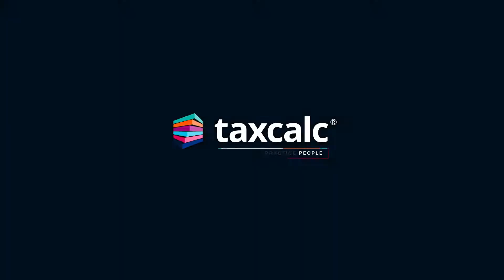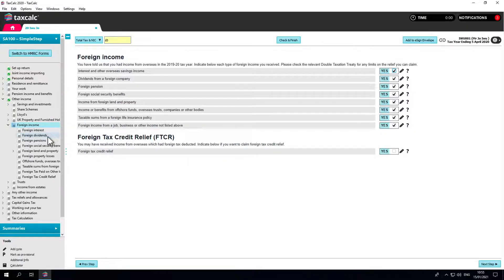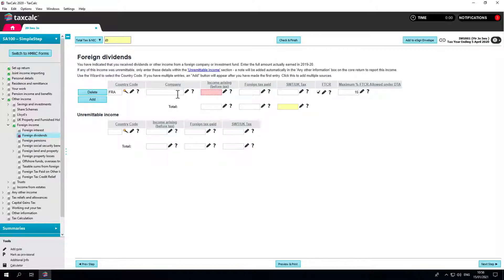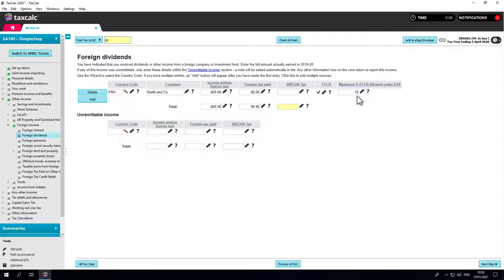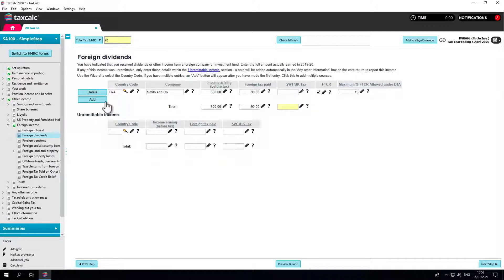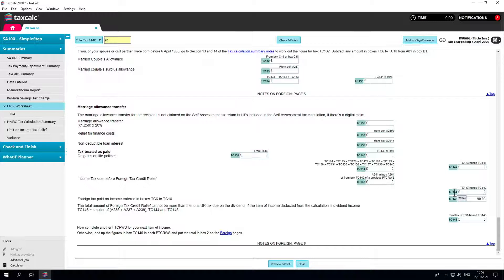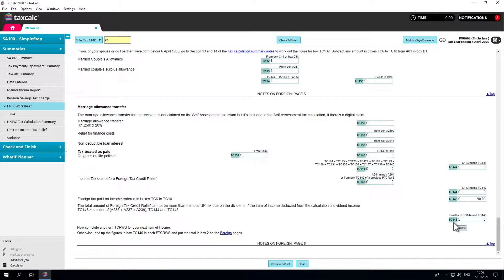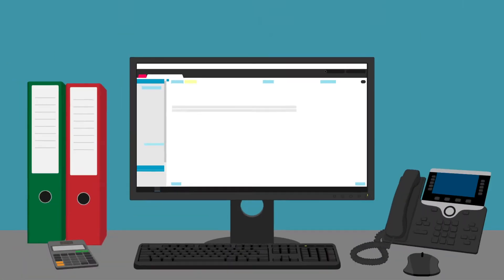TaxCalc Advanced Training – Foreign Dividend Income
Declaring foreign dividend income in TaxCalc.